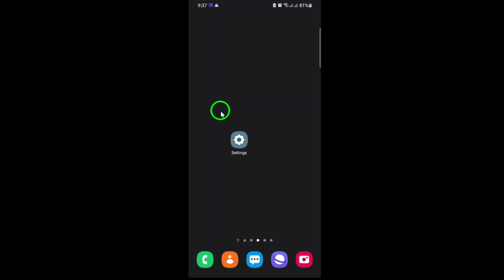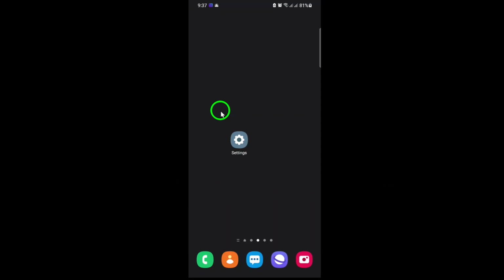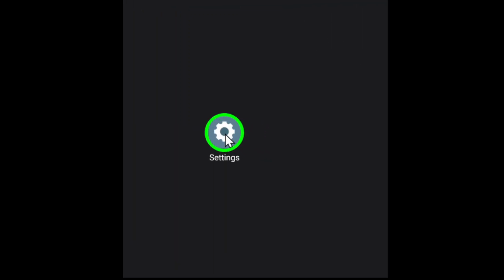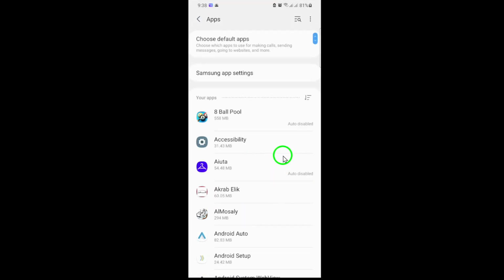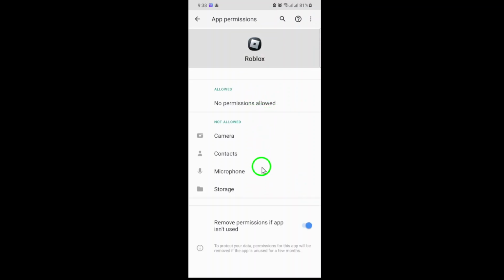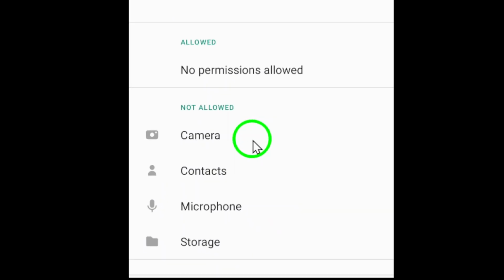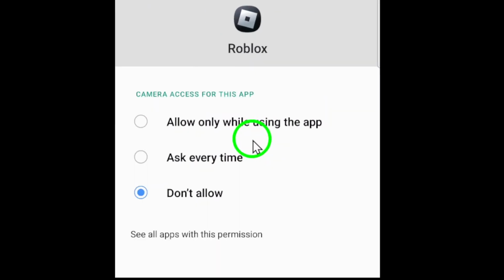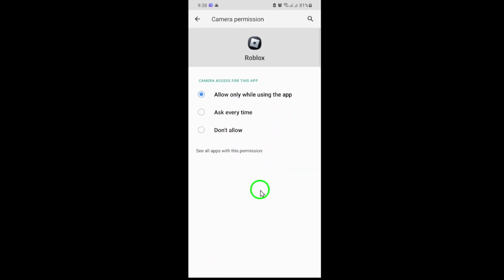How to Allow Camera Access On Roblox (Updated)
Learn how to allow camera access on Roblox with this updated step-by-step guide. Enabling camera permissions is essential for using features like video chat and in-game selfies, and it only takes a few moments to set up. Follow these instructions to make sure Roblox can use your device’s camera:

1. Open your phone’s Settings

2. Go to Apps (or App Management)

3. Find and tap Roblox app

4. Tap Permissions

5. Tap on Camera and Allow Camera access

After completing these steps, you’ll be able to use all camera features in Roblox games. This guide works for most Android devices and ensures your camera is ready for any Roblox experience[9][10][7].
Timeline:
00:00 Start
00:12 How to do it
01:05 End